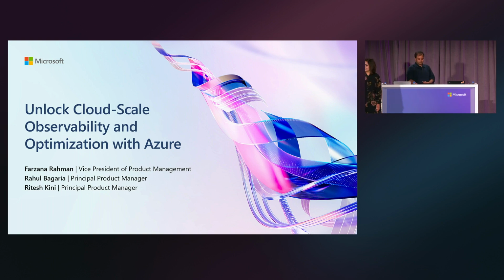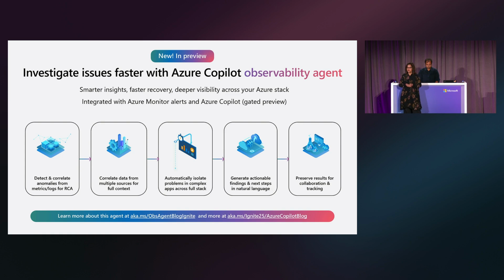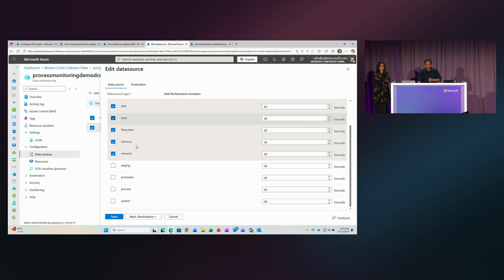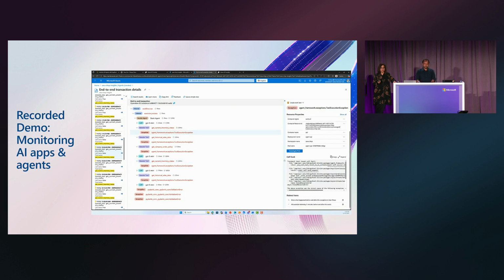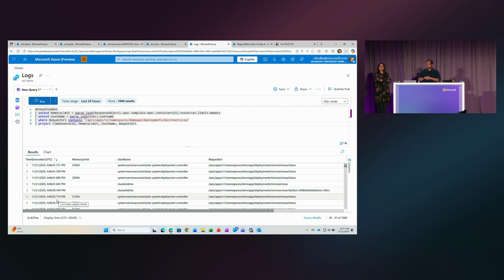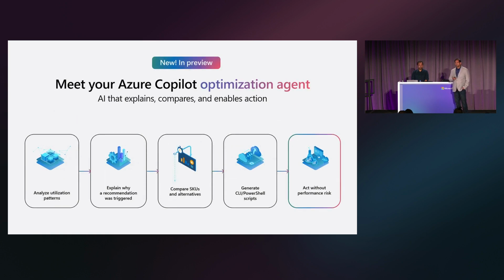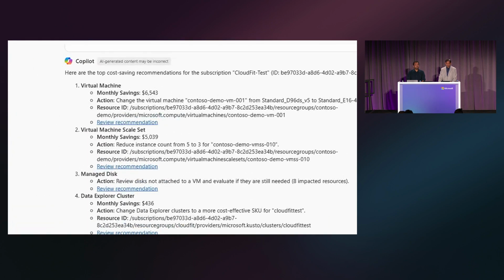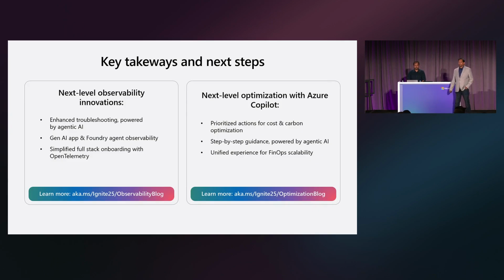Unlock cloud-scale observability and optimization with Azure | BRK149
In this session, we'll deep dive into how Azure Monitor delivers end-to-end observability across your cloud and hybrid environments, helping you detect issues early and reduce mean time to recovery. We'll also share how new Copilot in Azure agents can extend this visibility into actionable cost and carbon efficiency insights—helping you identify optimization opportunities, validating recommendations, and streamlining resource performance for business impact.

𝗦𝗽𝗲𝗮𝗸𝗲𝗿𝘀:
 * Rahul Bagaria
 * Ritesh Kini
 * Farzana Rahman

Chapters:
0:00 - Opportunities in AI-driven operations and observability
00:07:19 - Demo introduction of agentic AI troubleshooting in Azure portal
00:12:36 - Using Azure Monitor with Grafana and Prompt QL for visualization and alerts
00:14:47 - AI-powered troubleshooting simplifies performance investigation
00:19:29 - Announcement: OpenTelemetry first-class support across Azure Monitor
00:24:42 - Managing audit log verbosity with multi-tier logging in Azure Monitor
00:25:18 - Simplifying OpenTelemetry setup via AKS Application Monitoring options
00:35:11 - Optimization agent identifies top cost savings actions by ROI and usability
00:41:03 - Copilot generates CLI scripts for automated VM resizing and cost savings